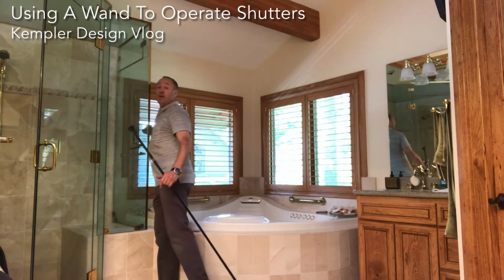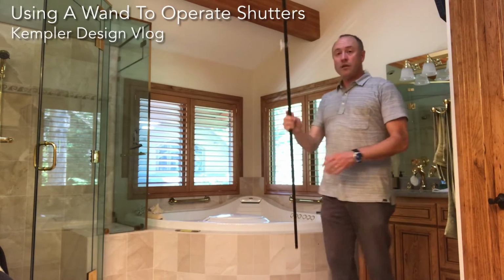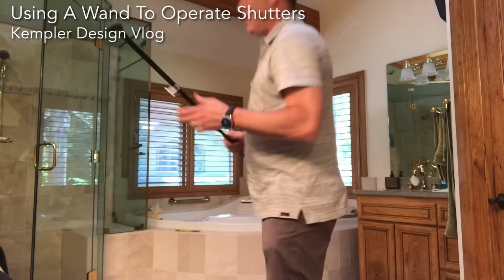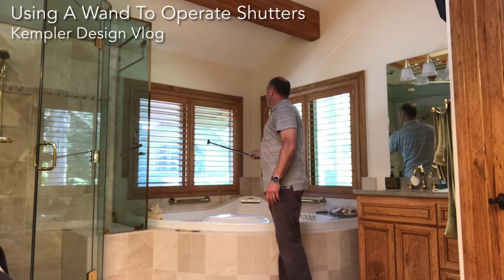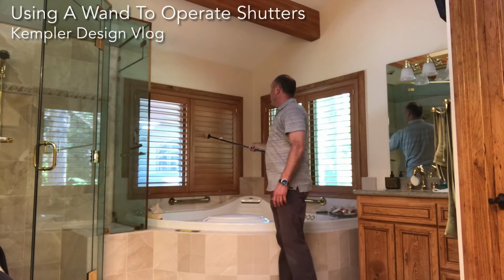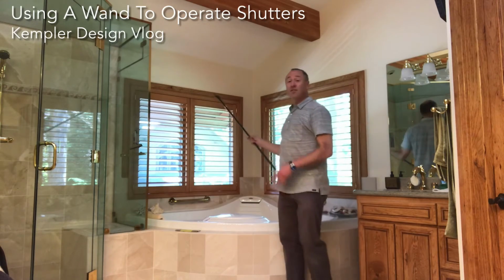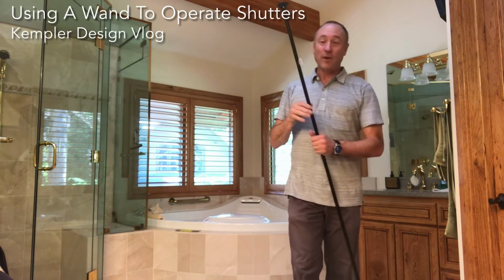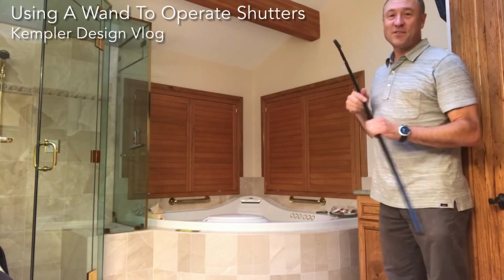Using a Wand To Adjust Hard To Reach Shutters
This Kempler Design video shows you how to use the Norman Window Fashions Wand for shutter use. It is pretty simple, but these little things make such a huge difference when purchasing shutters.